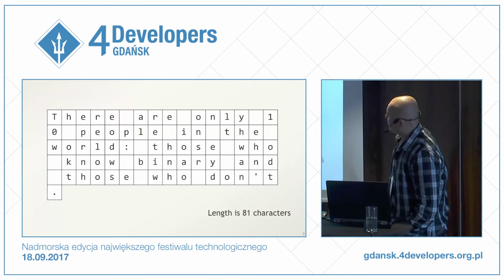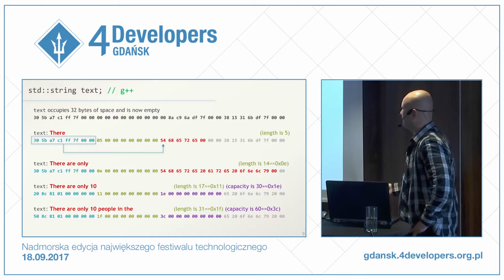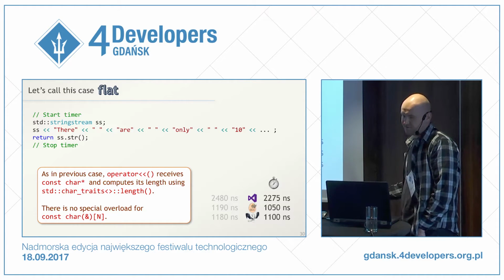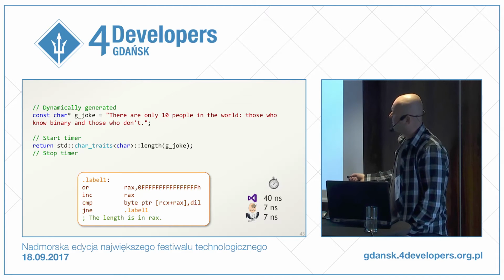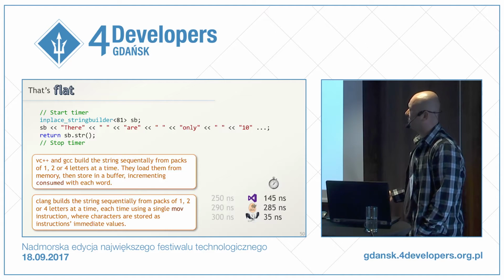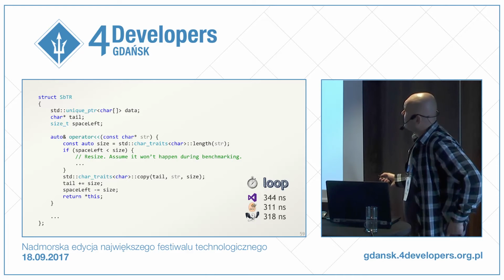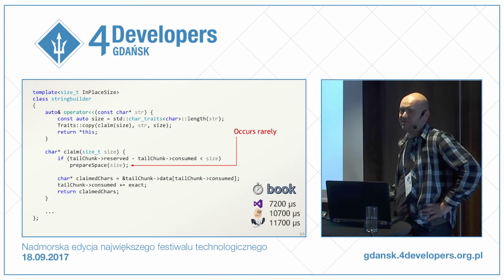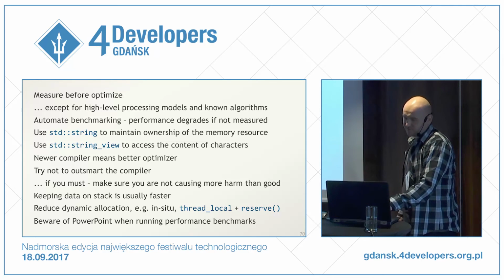4Developers Gdańsk 2017: Two strings to your bow (Mariusz Łapiński)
Whenever it is just a simple error message or a long text to be stored in a file - sooner or later you will need to build a string from smaller parts. Both C# and Java have StringBuilder class dedicated for that purpose... but what about C++? This lecture is not about localization, not about Unicode, nor text printing. It is about appending bytes to a buffer as fast as possible. Sounds simple? Come see for yourself.